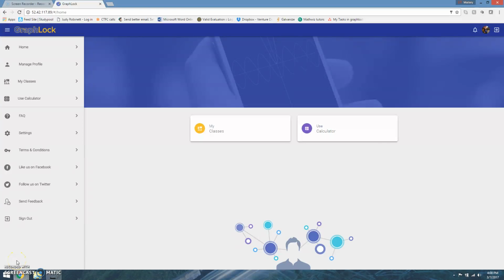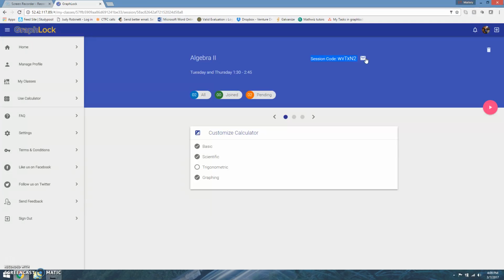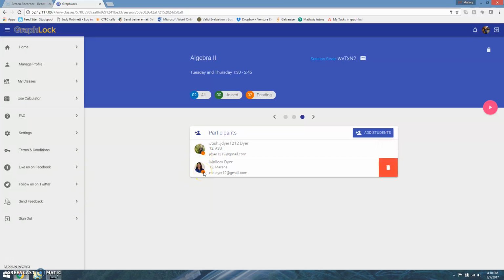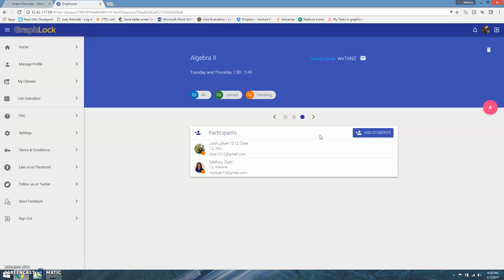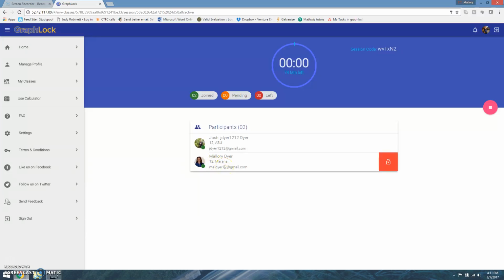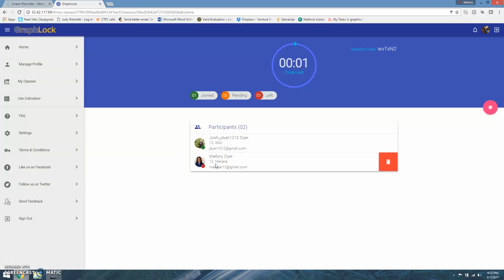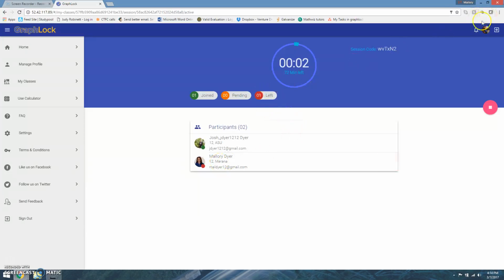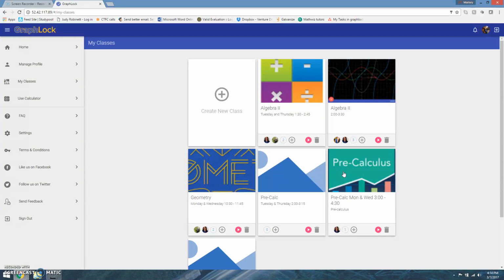How to do a Lockdown Session on Webapp for Teachers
Steps on how to start a lockdown session, how students join, how to use the classroom monitoring platform and how to end a lockdown session.